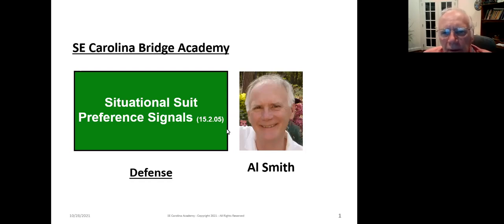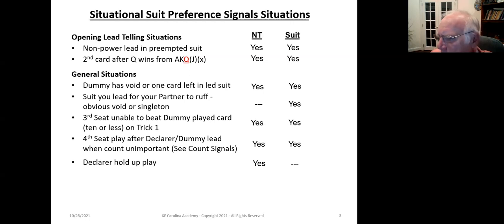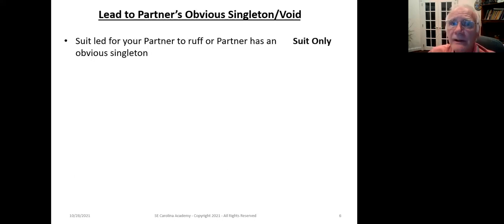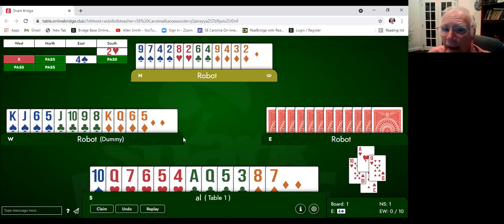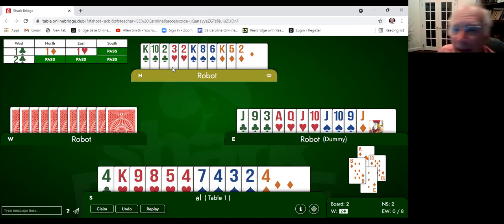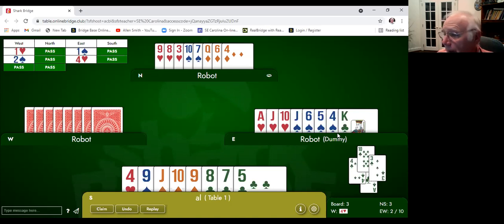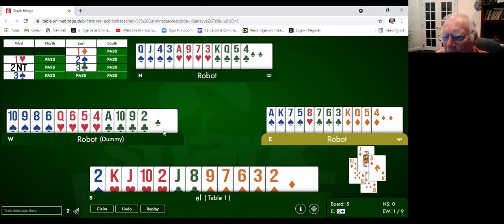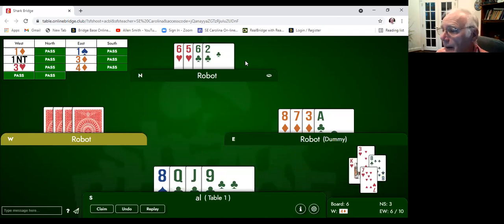15.2.05 Situational Suit Preference Signals